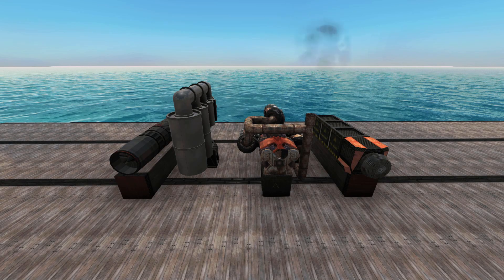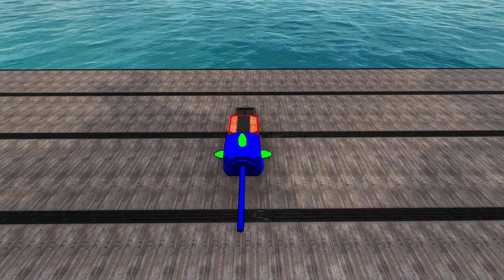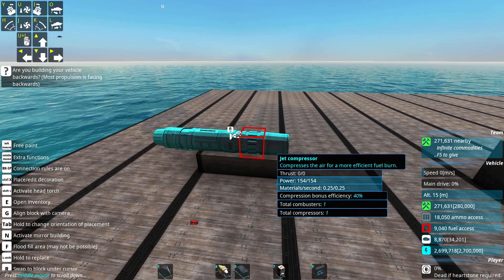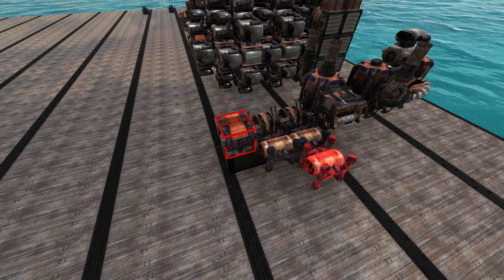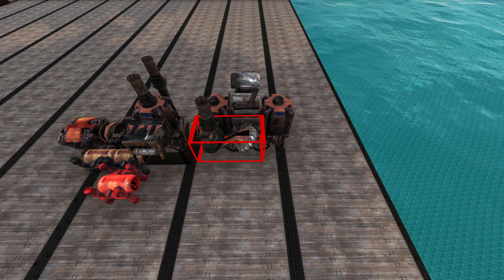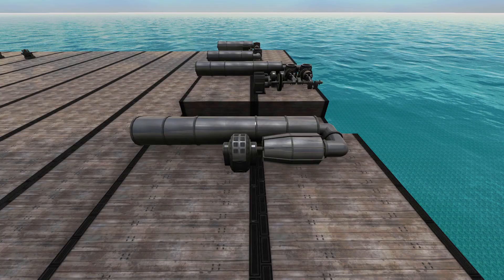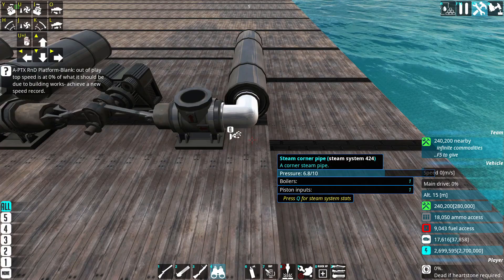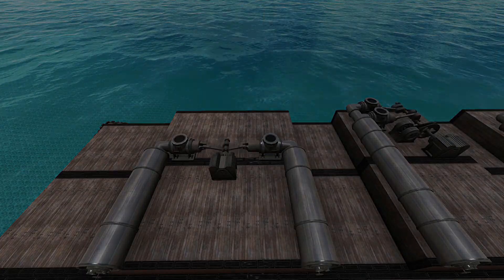From the Depths - Engine Tutorial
Workshop links:
Blarint's Useful Steam Engine Platform

Useful Fuel Engine Platform (DATED: some engines are still good, some are not)

Timestamps:
0:00 Intro
0:32 Variables (PPV, PPM, etc.)
2:29 Electric Engines
3:59 Custom Jet Engines
6:09 Fuel Engines
11:19 Steam Engines